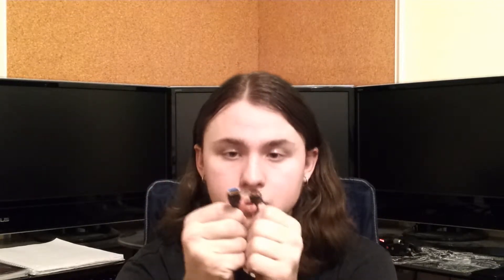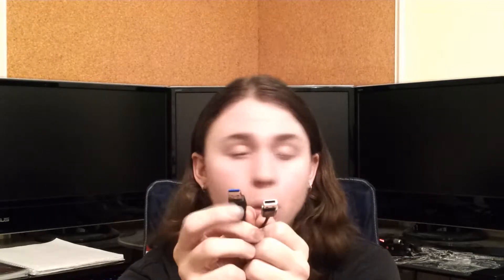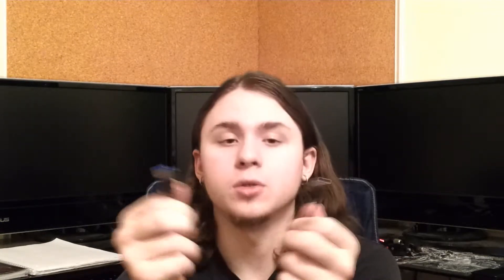What is usb 3.0?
What is usb 3.0? How is it different from usb 2.0? In this video I will be explaining how they are different. And as well as what is an appropriate way to use usb 3.0. And I try to explain in a way to where you can understand.